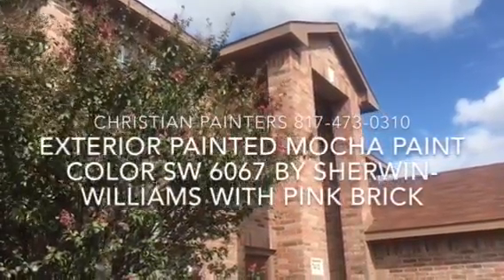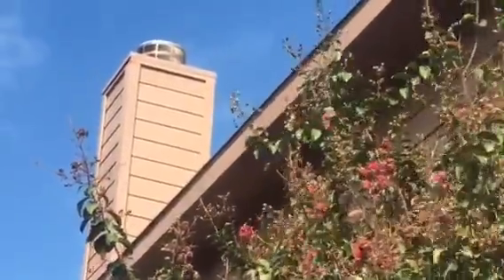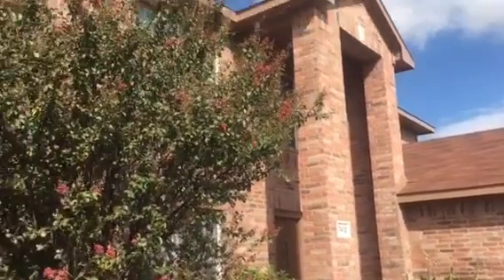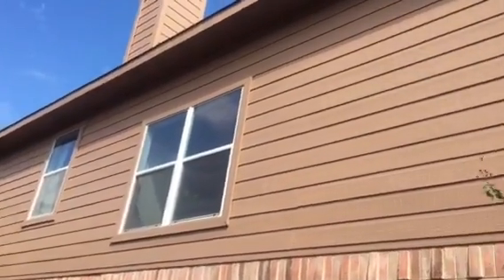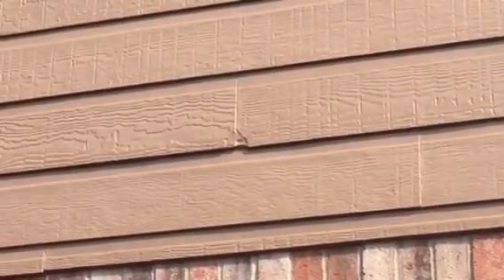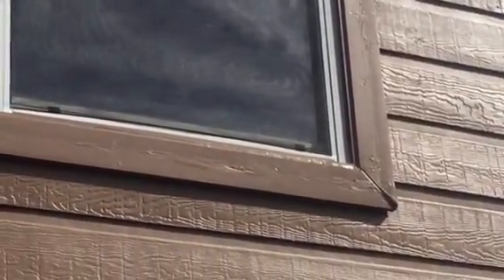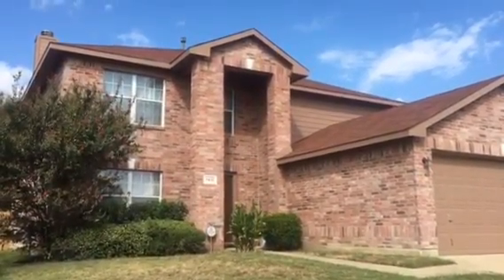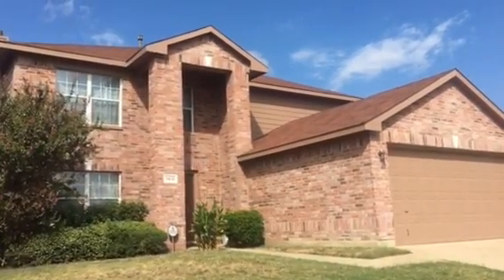Exterior Painted Mocha paint color SW 6067 by Sherwin-Williams with Pink Brick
Christian Painters
Rick E. Warden